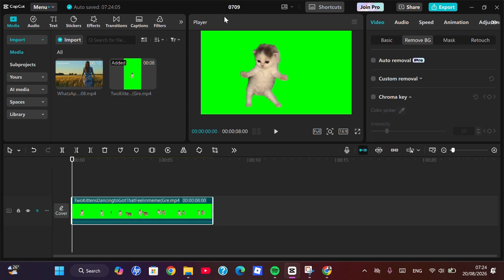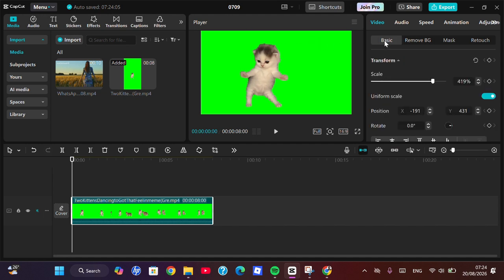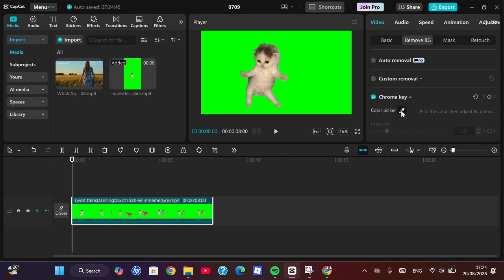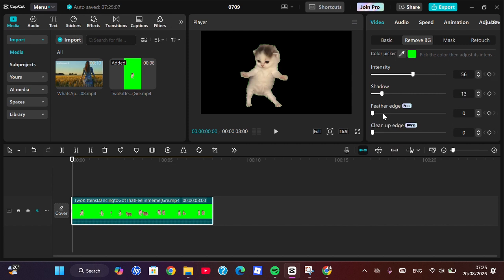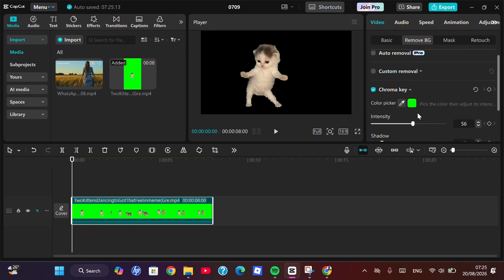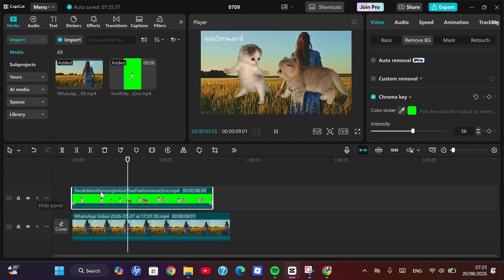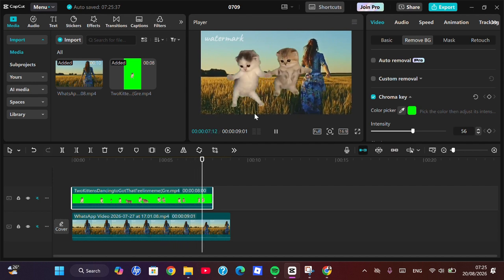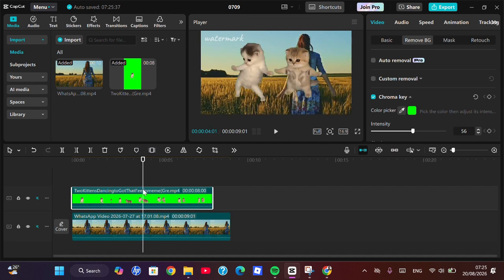I REMOVED IT! - How to Use Chroma Key in CapCut PC Tutorial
Learn how to master the chroma key feature in CapCut PC with this easy-to-follow tutorial. Discover the secrets to effectively remove green screen backgrounds from your videos and achieve professional-looking edits on your computer. This guide will walk you through every step, ensuring you understand the CapCut chroma key process thoroughly.

We'll show you how to use the color picker to select and remove specific colors, focusing on green screen removal. You'll learn to adjust intensity and shadow settings to refine your background removal, making your video edits seamless and polished. Understand the nuances of CapCut's background removal tools.

Transform your video projects by effortlessly changing backgrounds. Whether you're a beginner or looking to refine your CapCut PC skills, this tutorial provides practical tips for utilizing the chroma key feature for stunning visual effects. Elevate your video editing game with CapCut's powerful tools.

0:00 CapCut PC Chroma Key Intro
0:10 How to Use CapCut Chroma Key
0:29 Pick Green Screen Color in CapCut
0:42 Adjust Chroma Key Intensity & Shadow
1:01 Change Video Background in CapCut PC
1:21 Why Use CapCut Chroma Key Feature